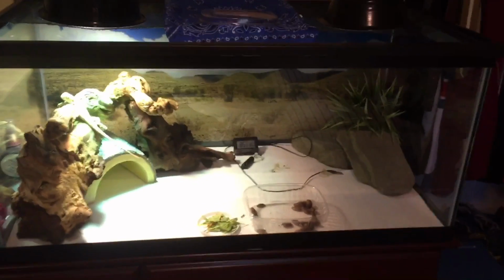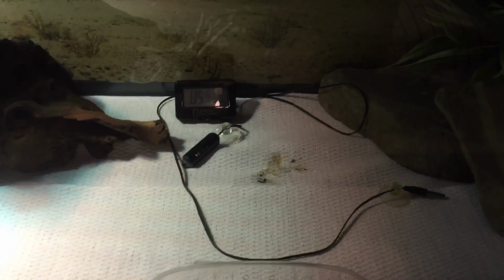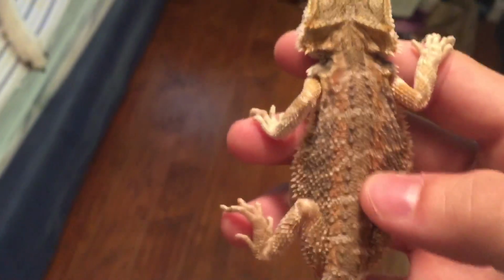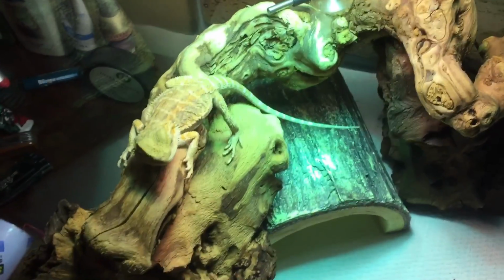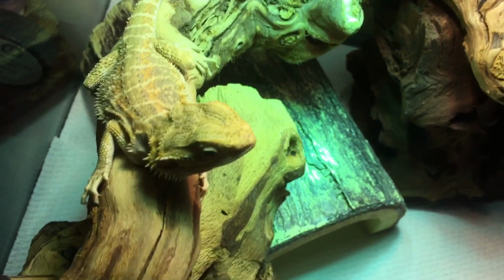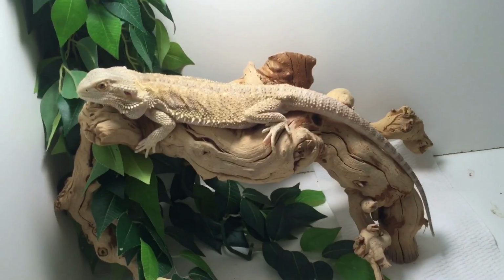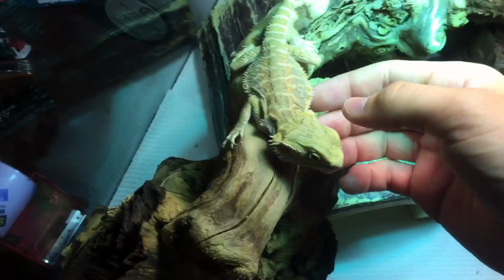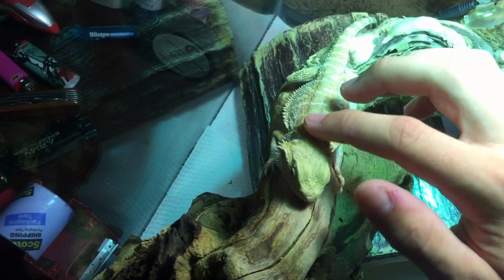Update on my New baby beardie and my girl Smaug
Please go check these guys out they have amazing looking dragons for low prices and they are extremely healthy. These guys really know why they're talking about and truly care for beardies.